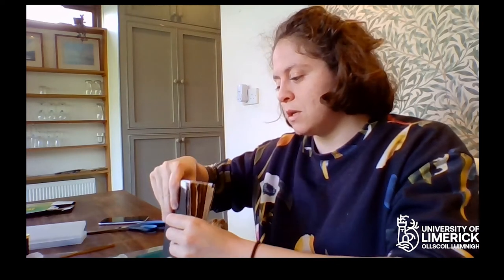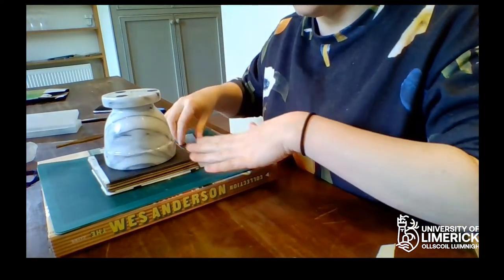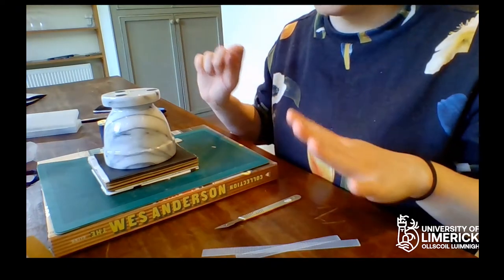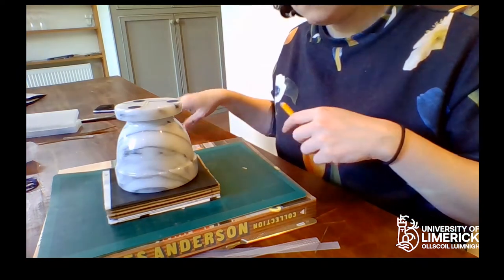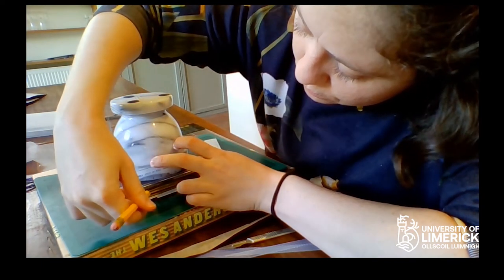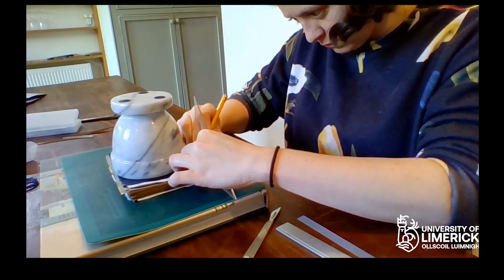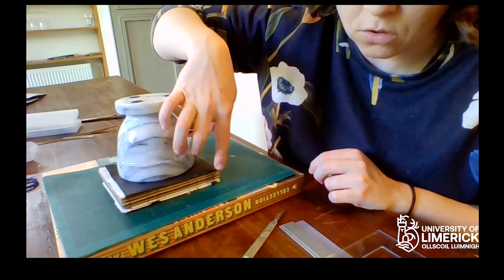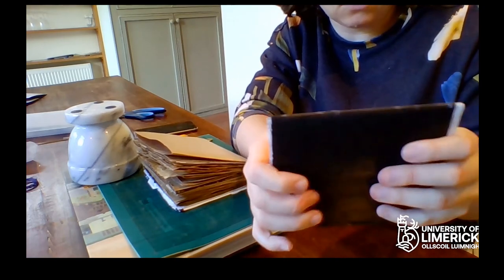Making a Scholars Notebook, Part 2: Marking and cutting the sections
How to mark the back of the sections, how to measure, mark and cut the holes for the sewing stations. It requires a sharp cutting tool, please note children must be accompanied by an adult during this part of the workshop, and all participants are urged practice caution while working with sharp edges.